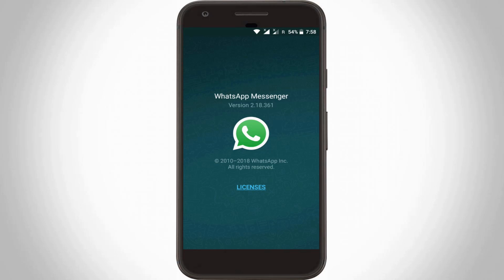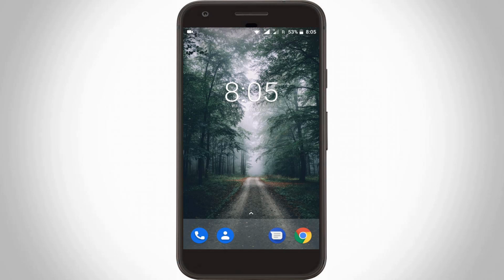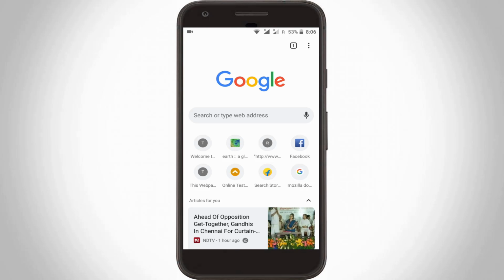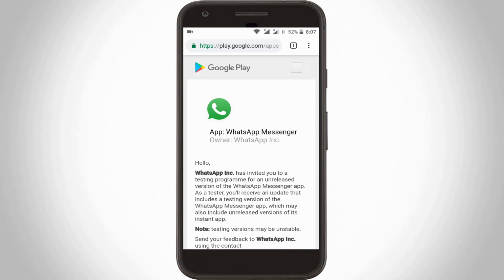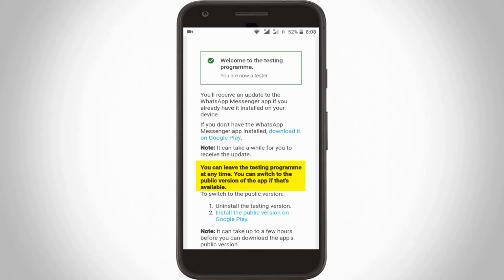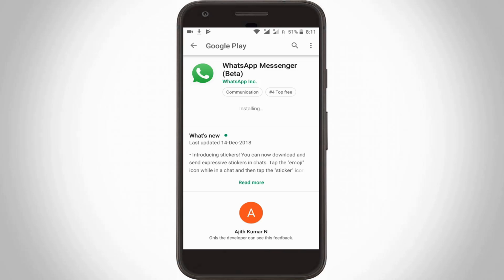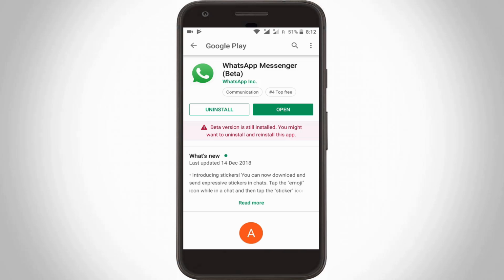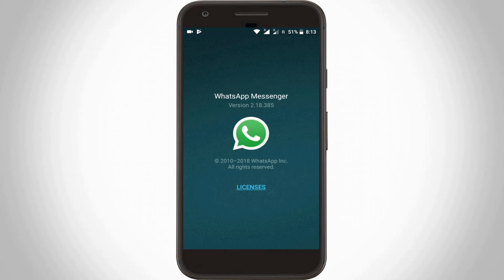How To Fix Beta Programme Is Full & Join Whatsapp Beta Tester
become a beta tester for whatsapp-beta program is full.

This tutorial is about how to solve beta program is full.

This trick is december 2021 released which means that starting of 2022.

This solution also works for android mobile,jio phone and ios iphone devices and no root required.

Using this same method also fix snapchat,instagram,pubg and facebook app.

This english youtube video also works in tamil,hindi,telugu and malayalam people's.

1.Yesterday i try to install the whatsapp messenger as beta tester via my google play store.

2.But unfortunately it shows "Beta programme is full".

3.The beta programme for this app is currently full.

4.So what to do if beta tester is full?.

5.Just open your google chrome browser and then click to open that i mentioned link.

6.Here you can select "Become a tester" option.

7.Finally you get the new update of application and download it.

8.If you not interested in this program just remove it or press leave settings.